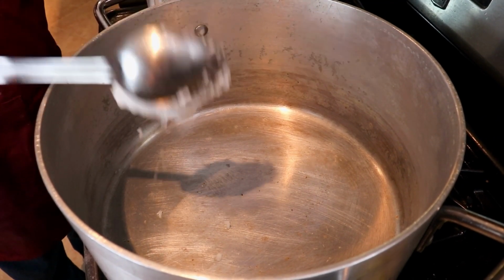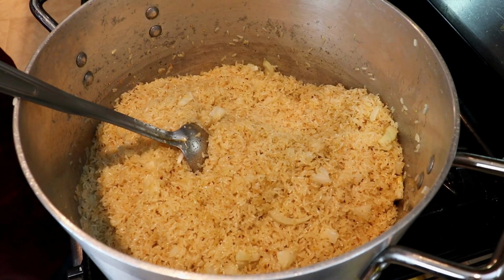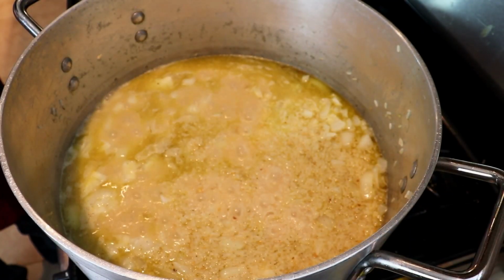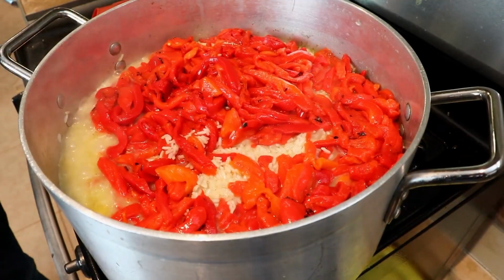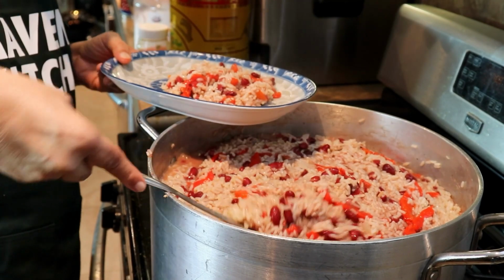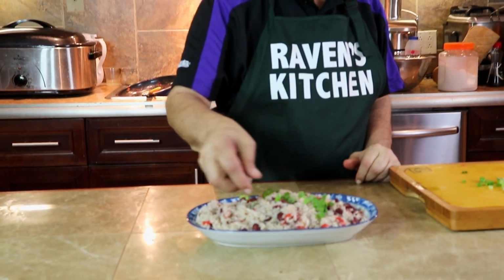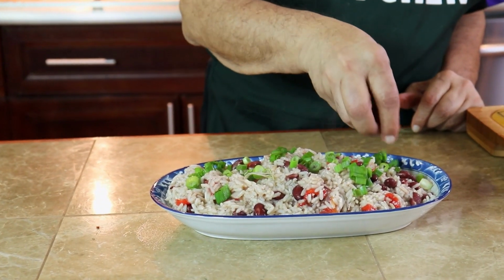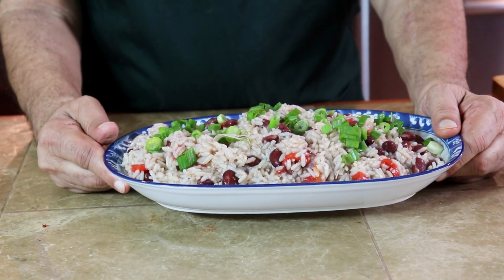Mexican Red Bean Rice